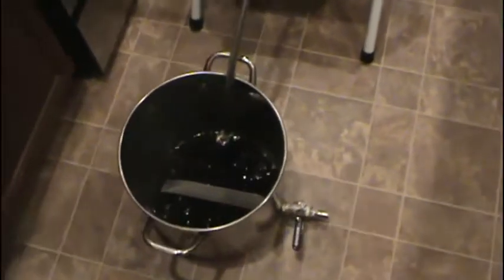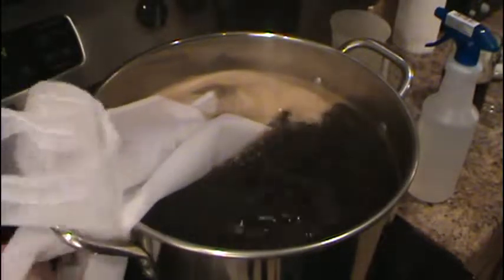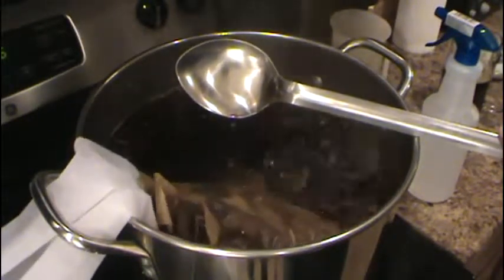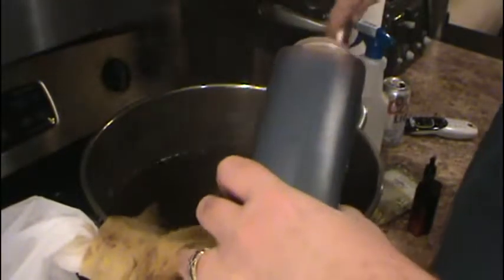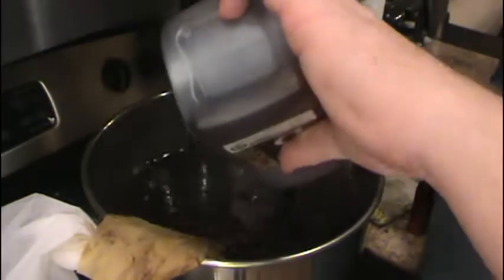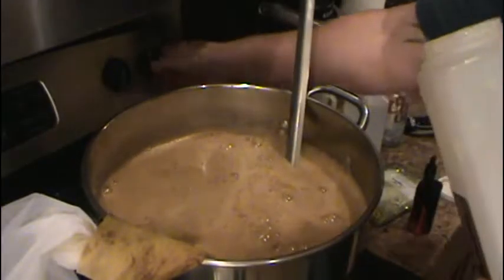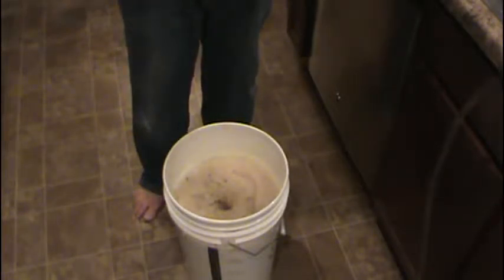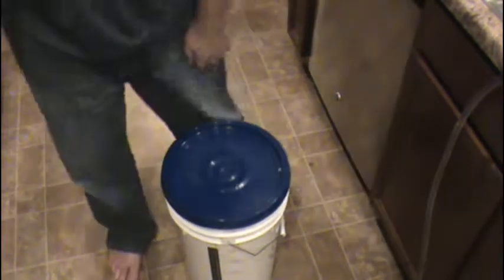BEER! Brewing an Irish Stout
Brewing a Partial Mash Oatmeal Chocolate Cherry Stout and tasting Bock You a German Bock